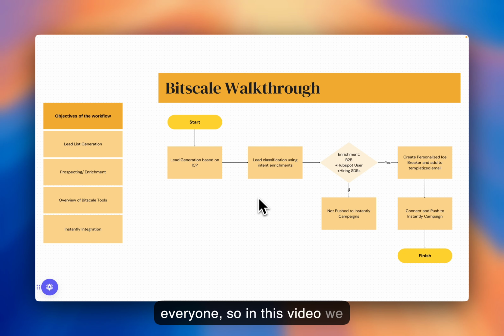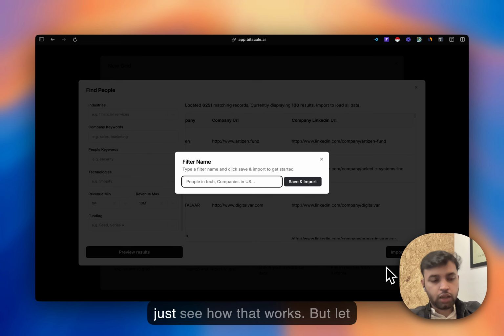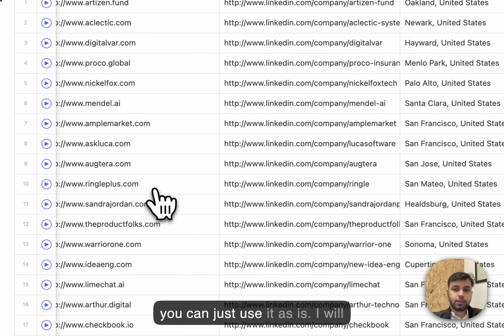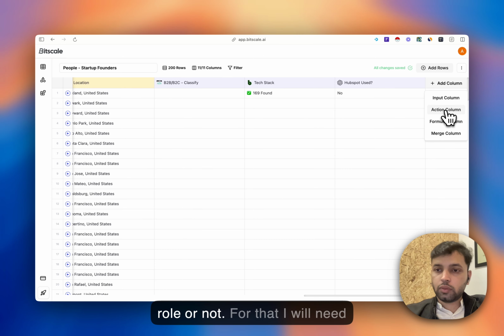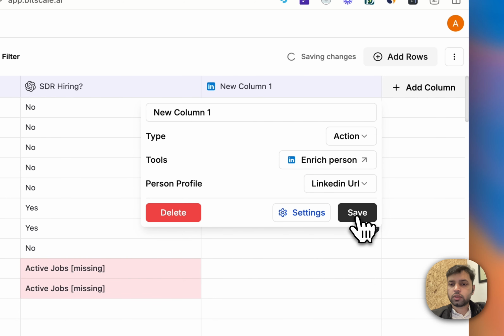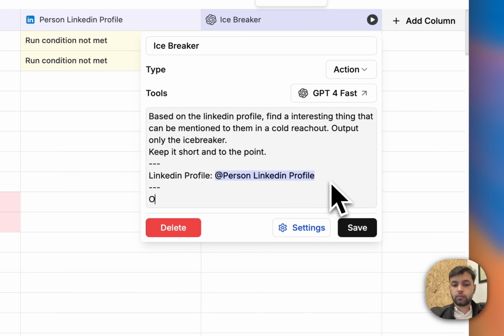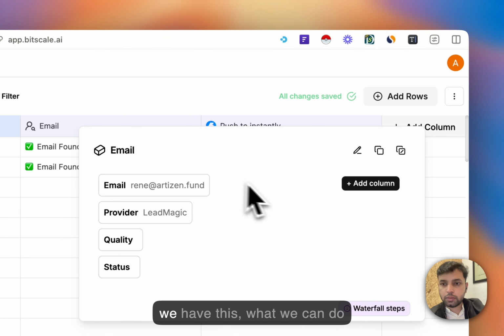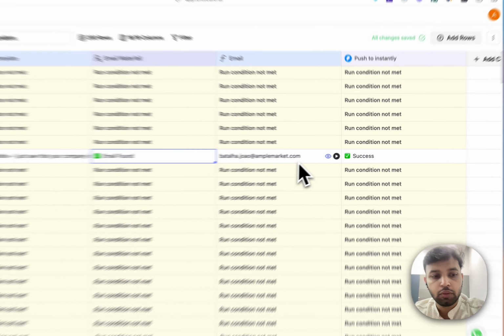Bitscale Product Walkthrough | Lead Generation | Outbound Campaigns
Unlock the full potential of Bitscale for lead generation and outbound email campaigns. In this comprehensive product walkthrough, we explore:
- Bitscale Platform Overview: Navigate through all the offerings and features of Bitscale.
- Lead Generation Strategies: Learn how to generate high-quality leads effectively.
- Lead Enrichment: Enhance your leads with intent classification and email enrichment.
- Hyper-Personalized Emails: Create emails that resonate with your audience.
- Integration with Instantly AI: Seamlessly send your campaigns through Instantly AI for maximum outreach.

Whether you're a marketer, salesperson, or business owner, this video will provide valuable insights to boost your outreach efforts.